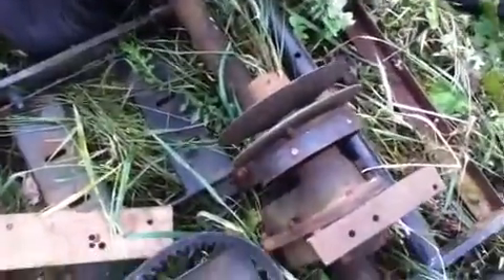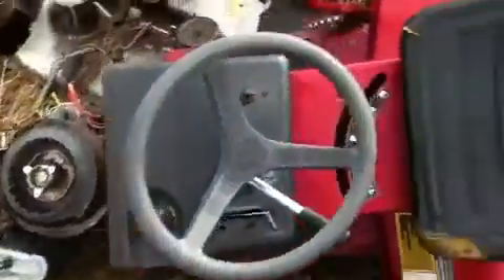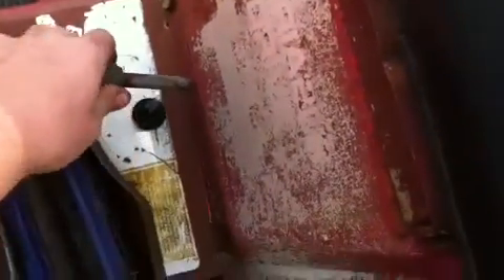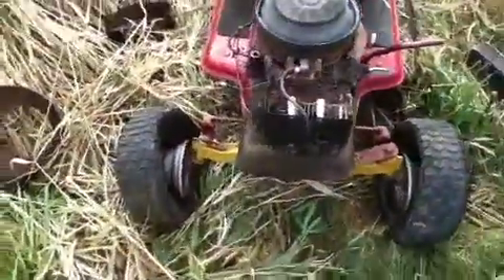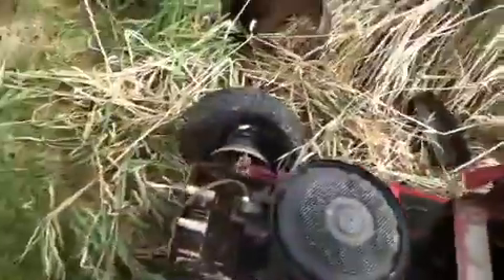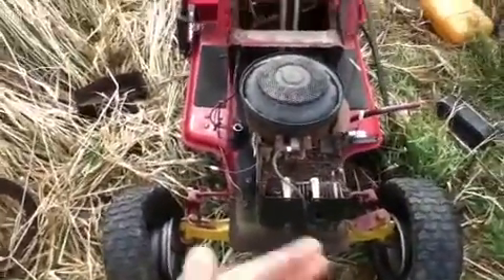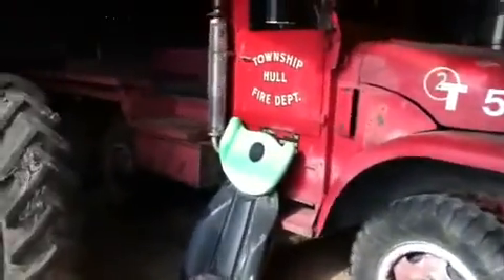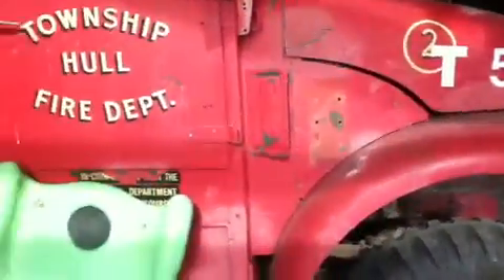All my tractors and projects 4